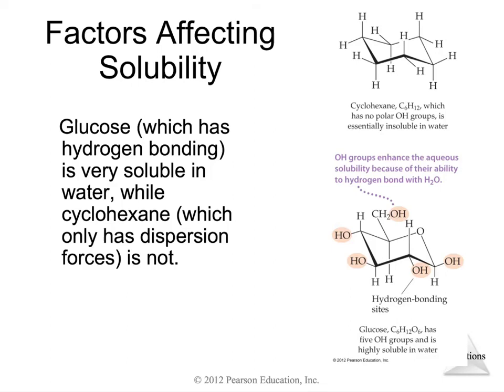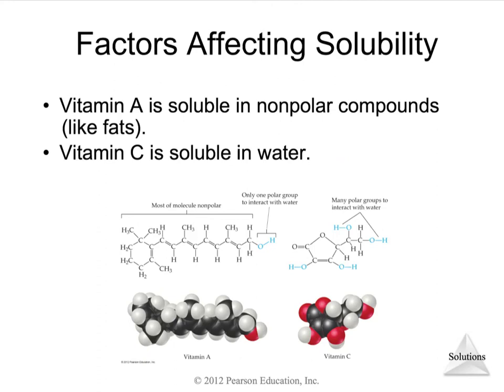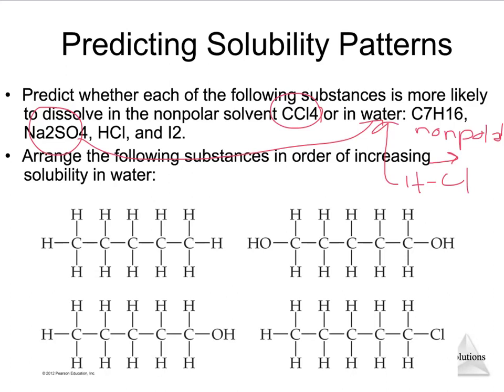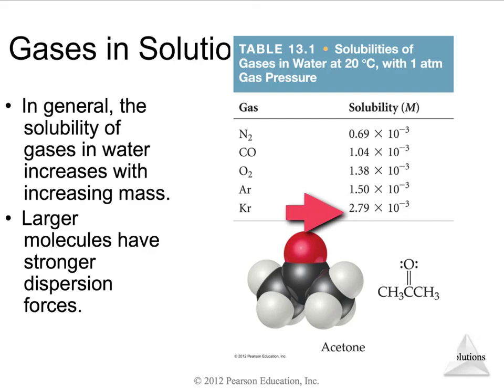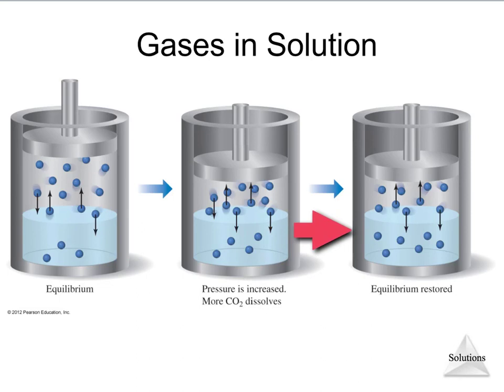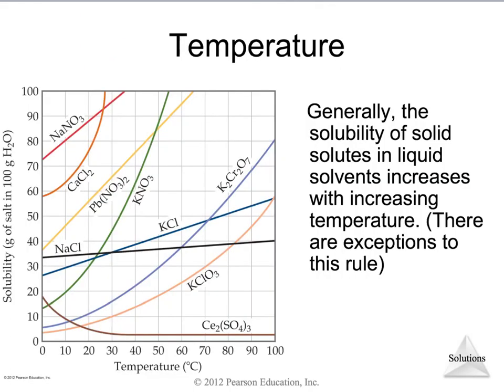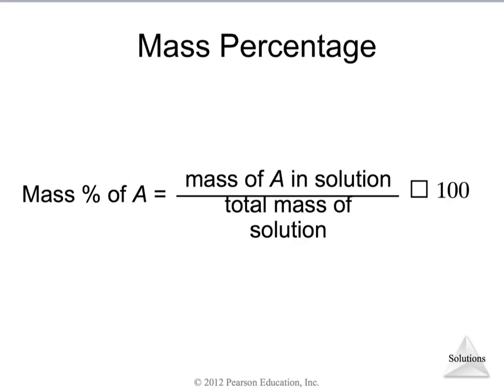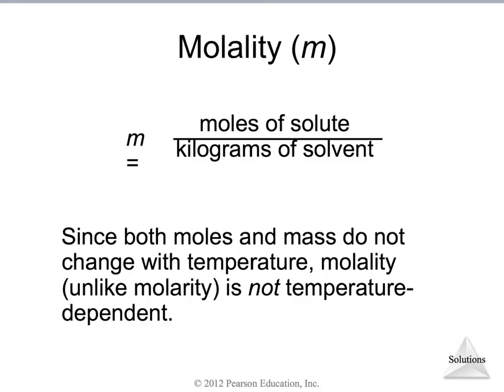Solutions slides 20-34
Ap chm